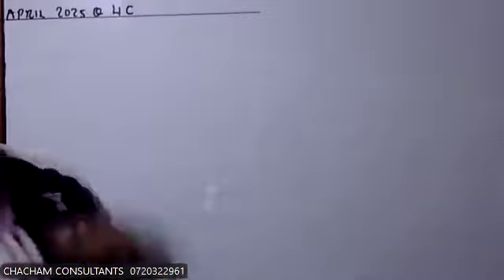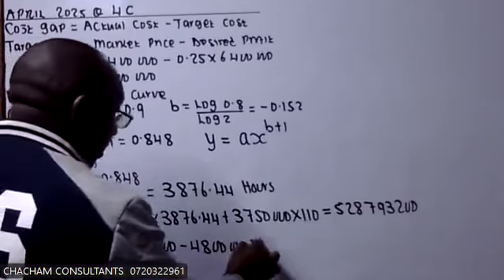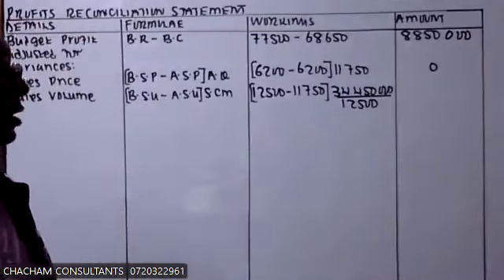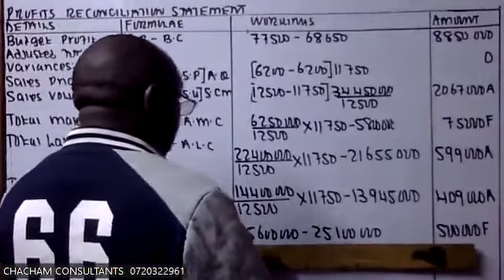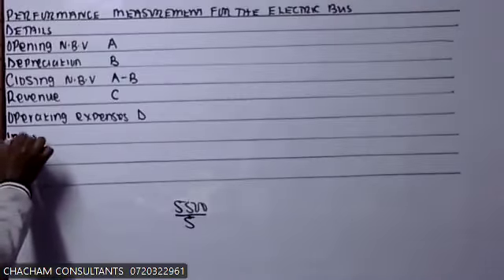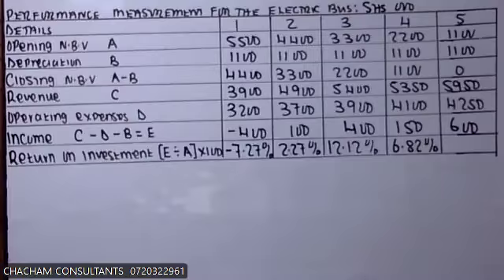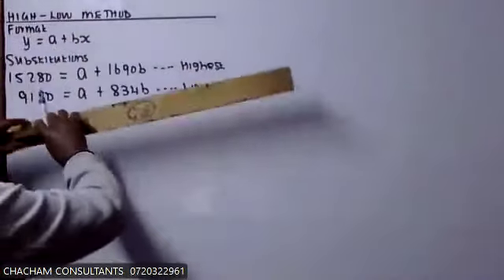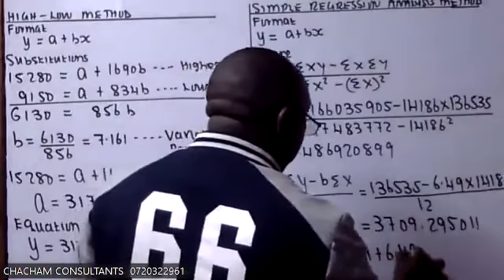AMA BLOCKS REVISION APRIL 2025 Q4,Q5 & DECEMBER Q1